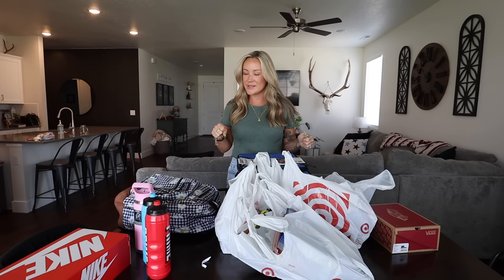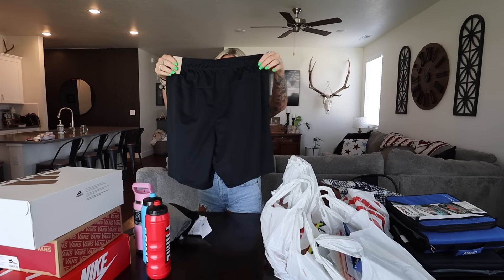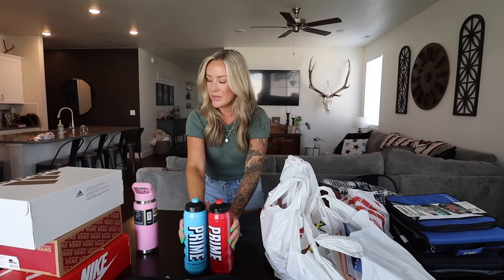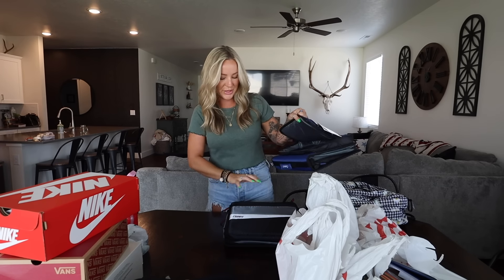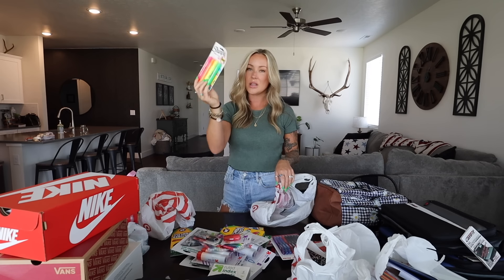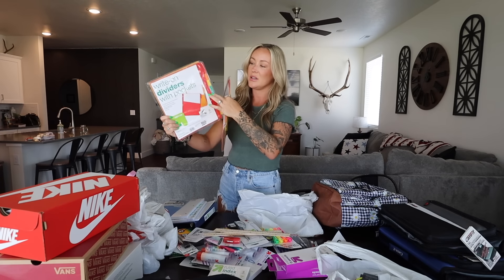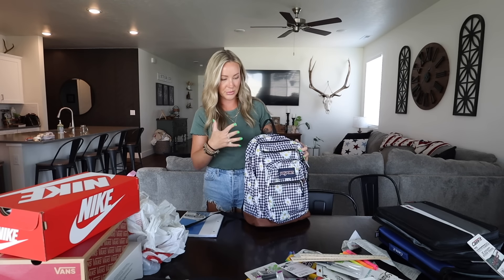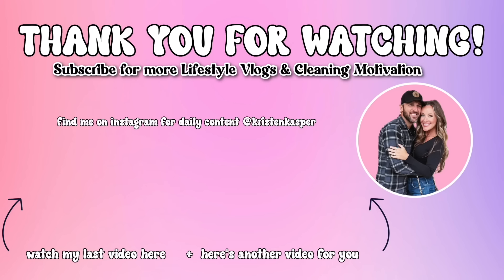BACK TO SCHOOL HAUL 2024 // 7th, 8th & 3rd grade school supplies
Hey friend! Thanks for being here!
I hope you enjoy!! xo -kk